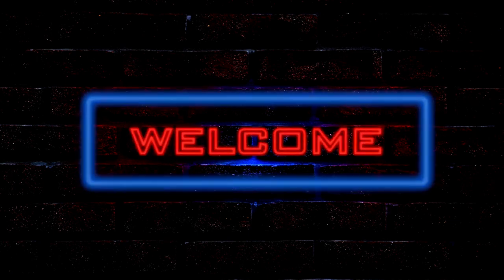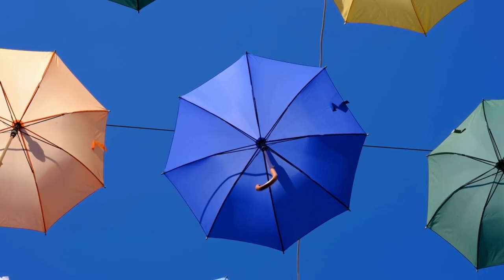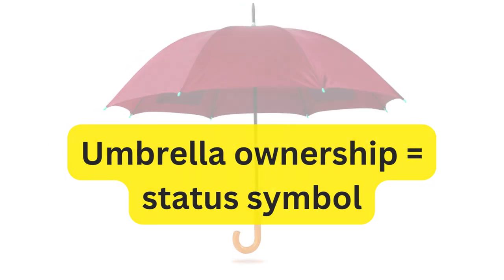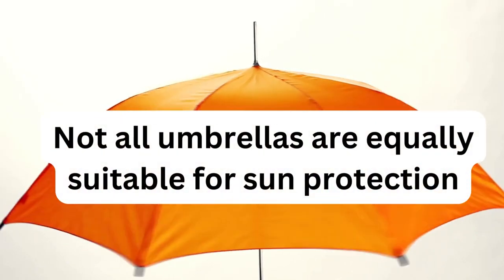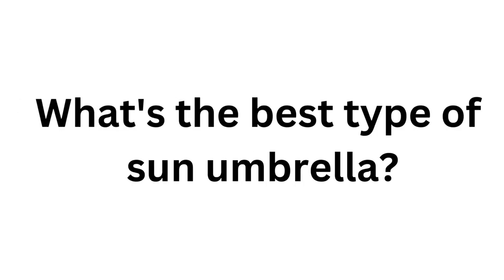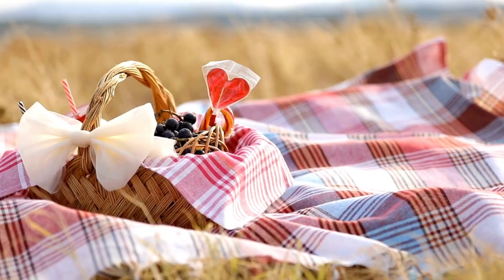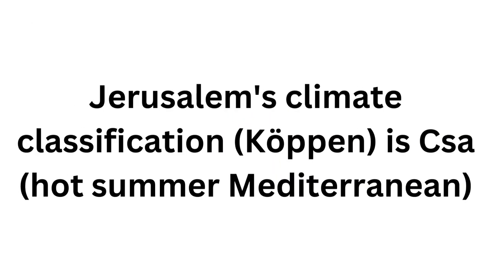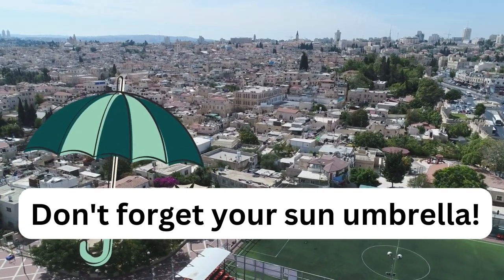Sun Umbrellas - The Latest Jerusalem Summer Trend! (UV Protection)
Sun umbrellas are the latest big trend to take Jerusalem by storm this summer with residents taking to carrying handheld umbrellas and using them as a form of sun protection. This practice has been popular in the East for some time!